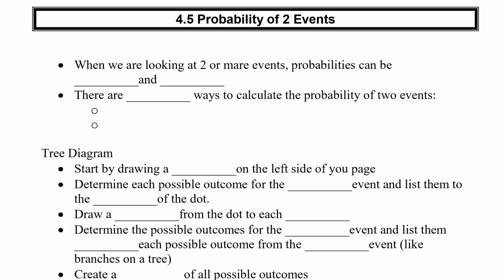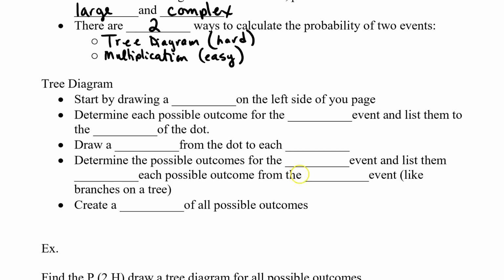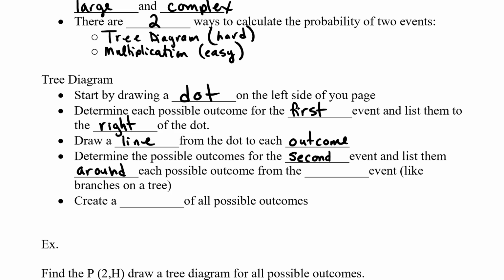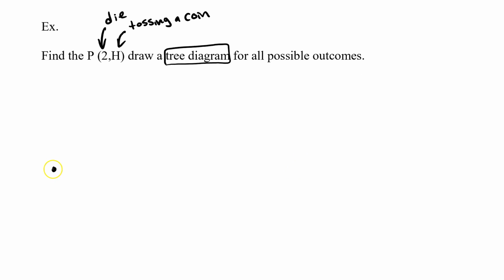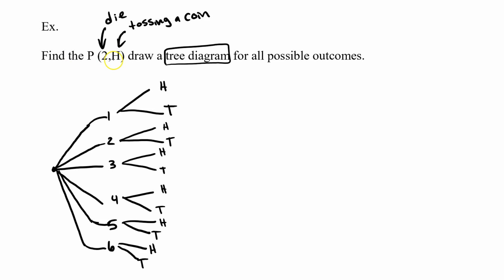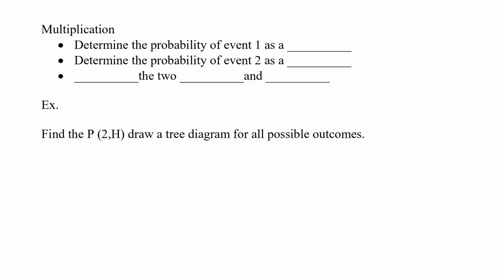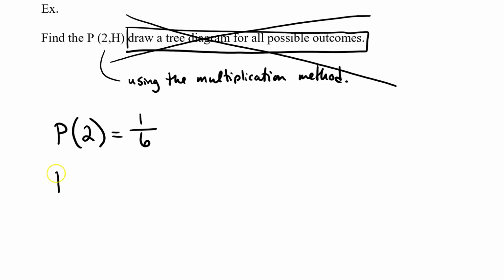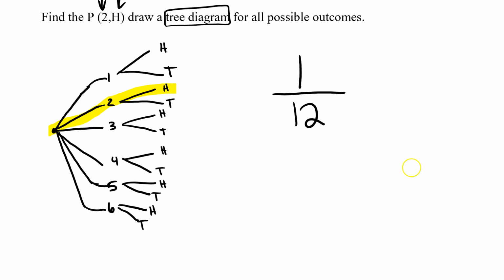4 5 Probability of 2 Events